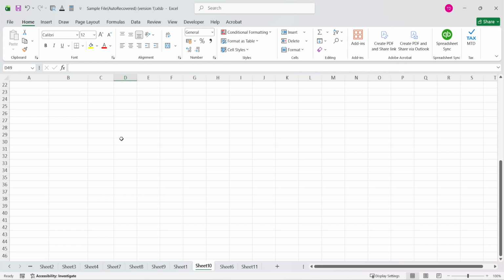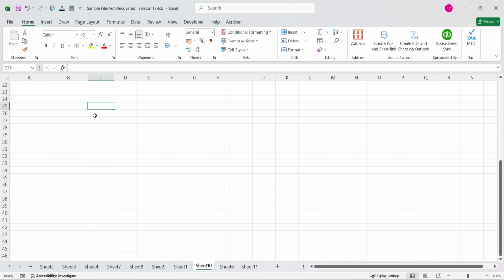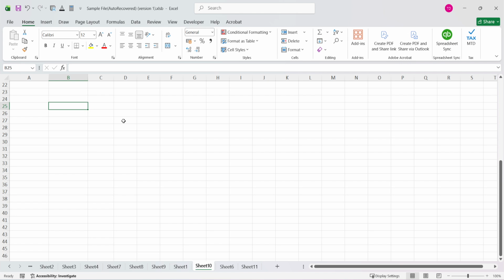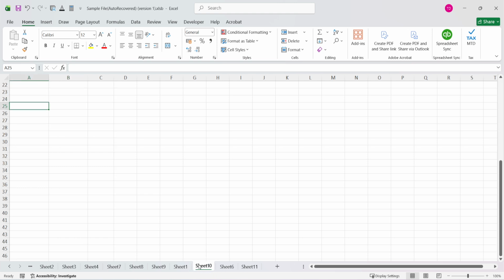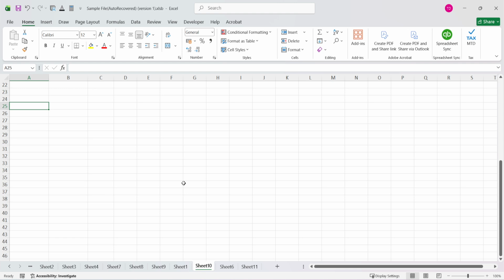How to Identify an Active Cell and an Active Sheet in Excel (Full Guide)